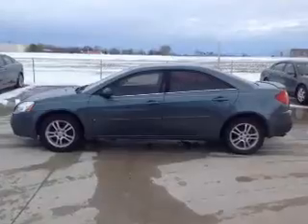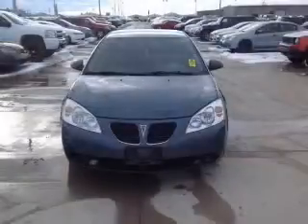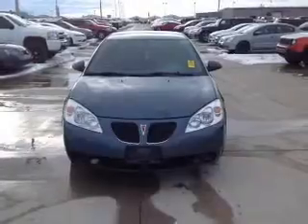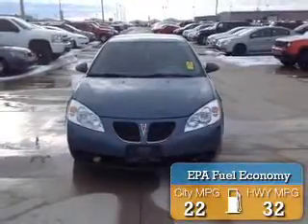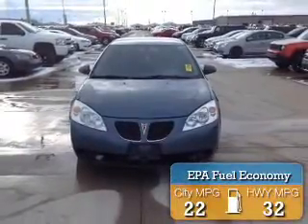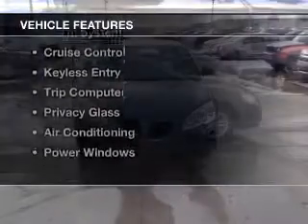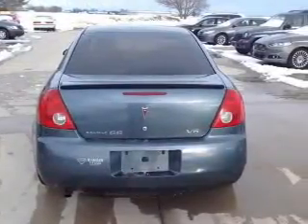2006 Pontiac G6 - Mattoon IL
Pilson Auto
Year: 2006
Make: Pontiac
Model: G6
Trim:
Engine: 3.5 liter 6 cylinder 12 valve
Transmission: 4-Speed Automatic
Color: Electric Blue Metallic
Mileage: 187294
Address:
2212 Lake Land Blvd.